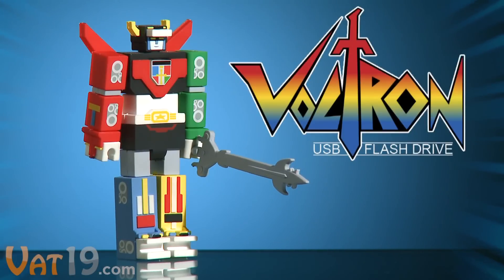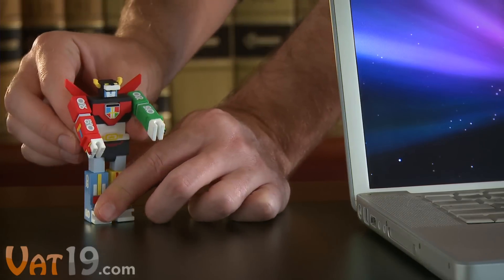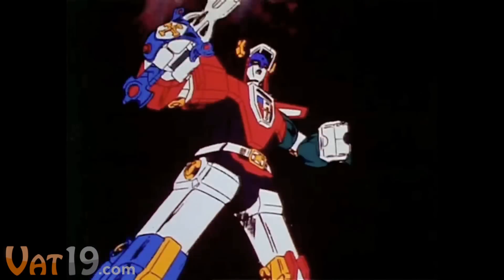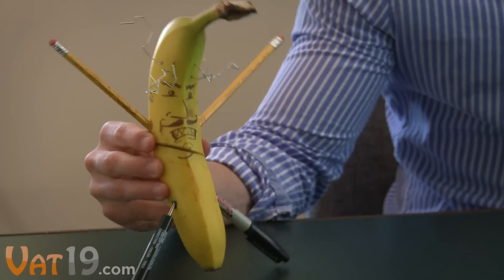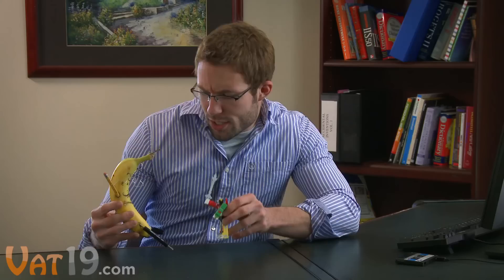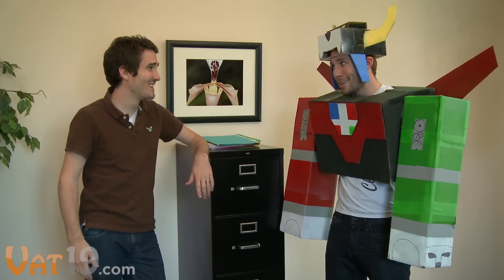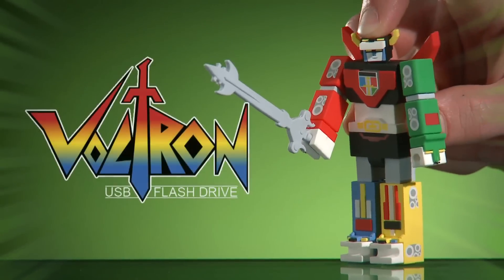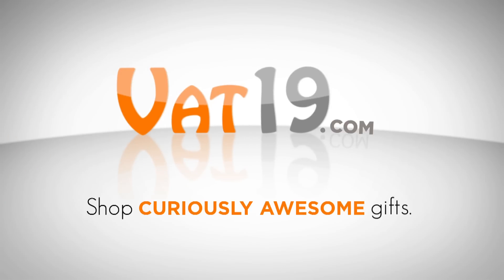Voltron USB Flash Drive (Collectible action figure)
Voltron (aka Defender of the Universe) is the greatest cartoon of the 1980s. Period. And that's why we completely freaked out when we discovered the Voltron USB Flash Drive.

It's got movable arms, a twistable head, and its chest lights up when data is accessed from the 2GB drive. Featuring a removable blazing sword, the Voltron USB Flash Drive comes preloaded with several digital goodies. In addition to a digitally remastered Voltron episode, you'll also have access to a handful of wallpapers for your computer desktop.

Officially licensed, the Voltron USB Flash Drive features a detachable torso, arms, head, and lower body. Go lion!